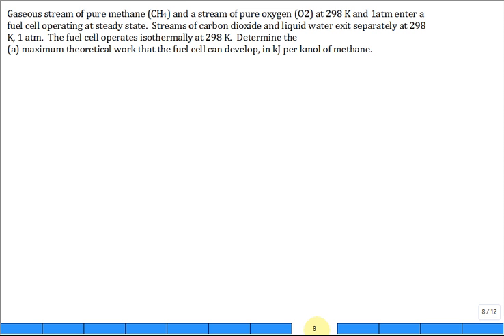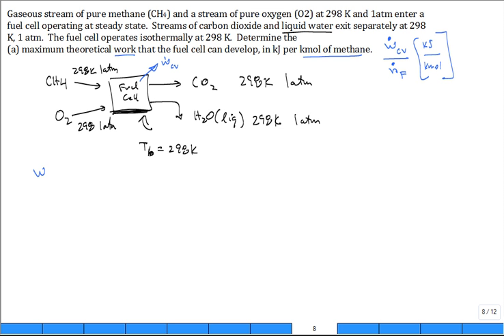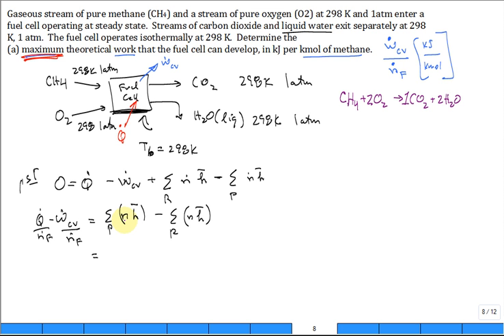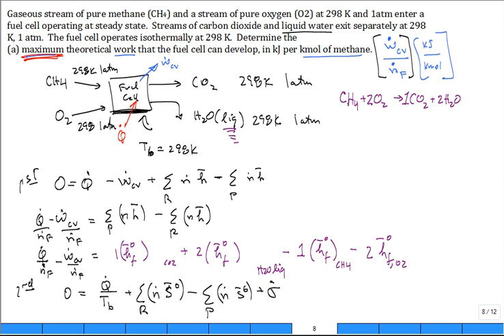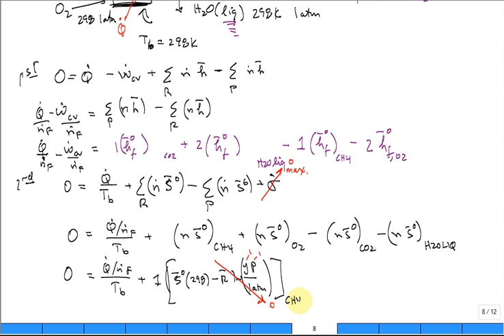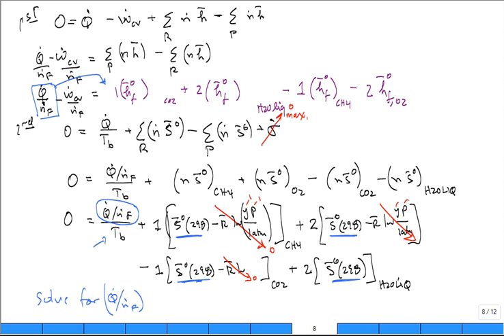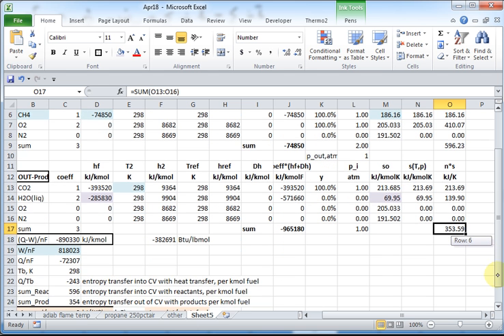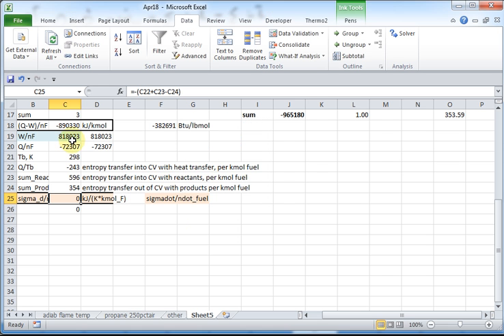Fuel cell CH4 O2 max theoretical work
1st Law: 4:22
Energy Balance Expansion: 5:23
2nd Law: 8:33
Entropy Balance Expansion: 9:56
Further Entropy Balance Expansion: 10:44
Tables: 14:10
Solution Formulation: 15:11
Using Excel: 15:49

Energy Calculations
-Reactants: 16:38
-Products: 17:08

Entropy Calculations
-Reactants: 18:00
-Products: 18:25

Heat Transfer and Work: 18:40
Alternate Solution Technique Using "Goal Seek": 20:22

Calculate maximum theoretical work from fuel cell having pure Methane and pure oxygen reactants, and pure CO2 gas and H2O liquid water exiting.  Everything at 298K.  Solved using Excel.